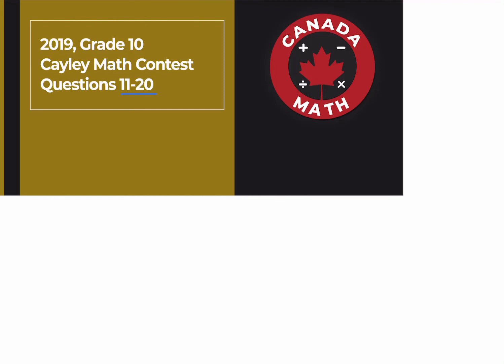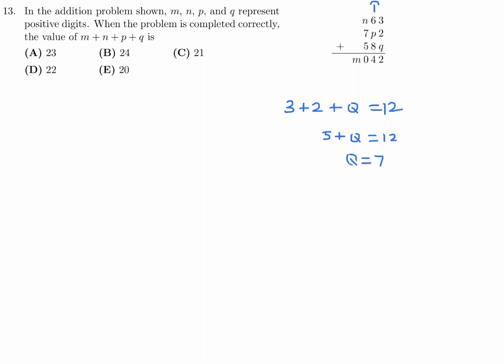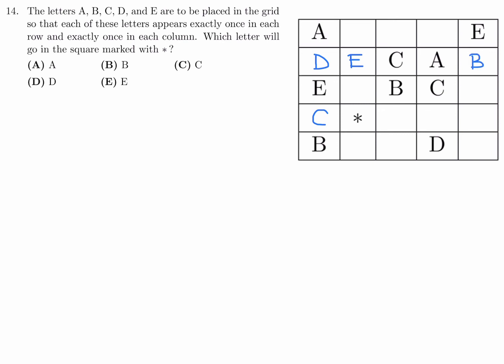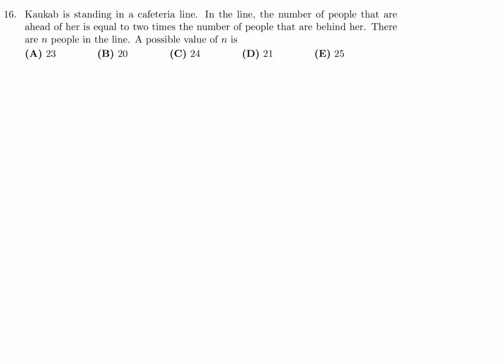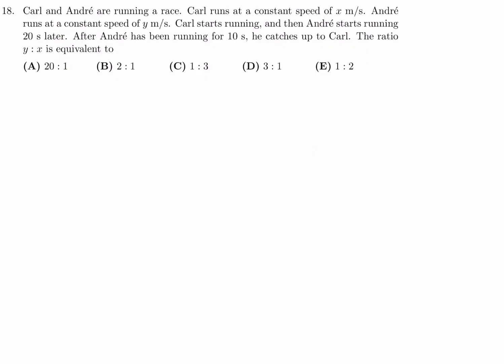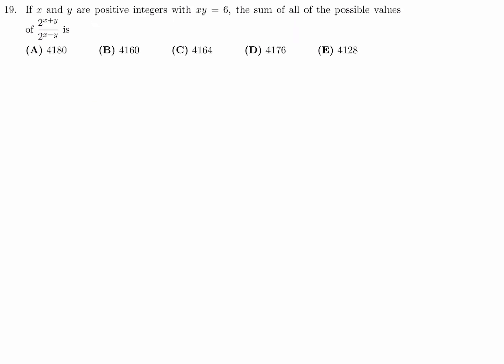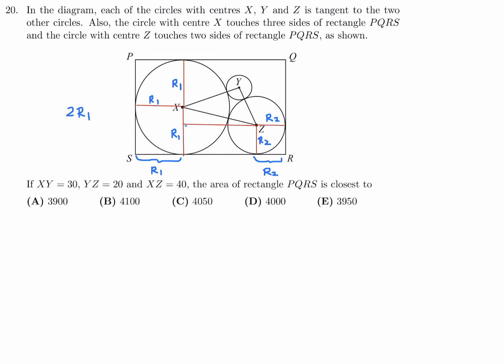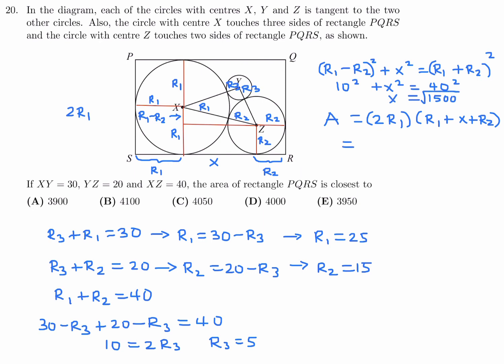2019, Grade 10, Cayley Math Contest | Questions 11-20